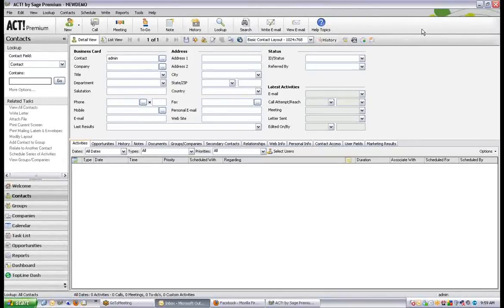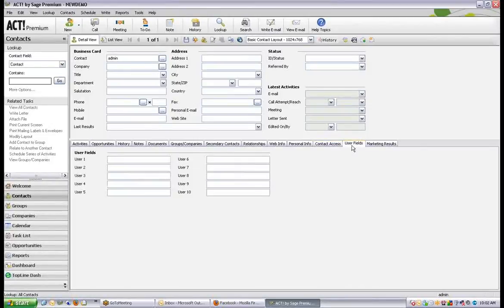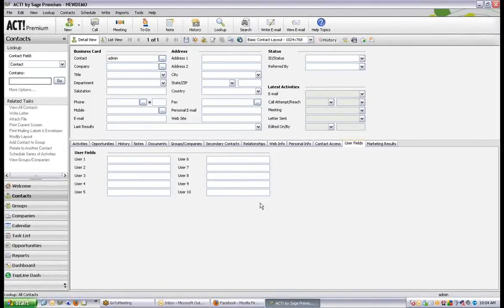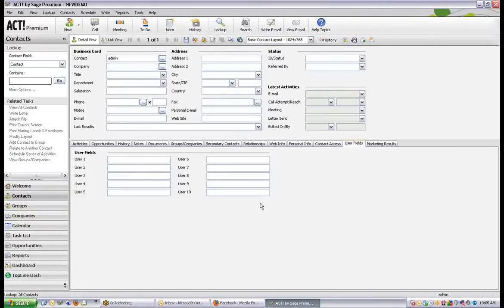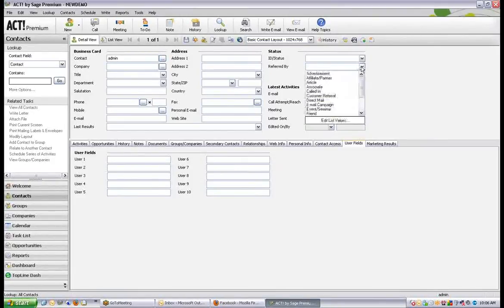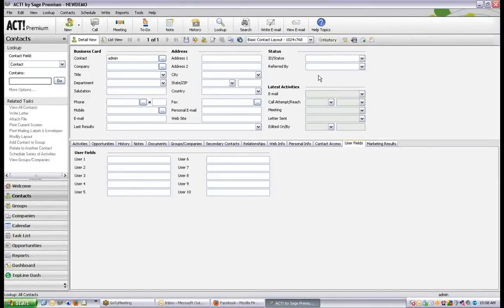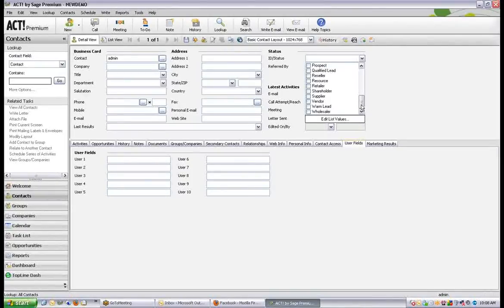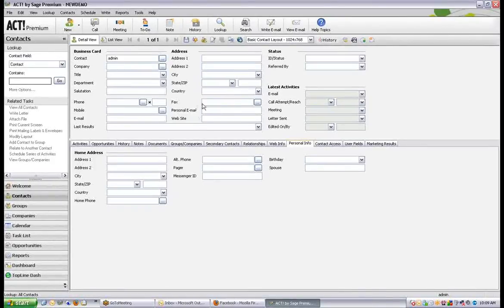ACT Training by Accent Gold Solutions-Database Design Part 1-Intro and Strategy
This is the first of several ACT 2011 Premium Training videos on the topic of Database Design. This video features one of our long-time ACT! Certified Consultants and Premier Trainers. So these tips are conventional info that you might find in a Dummies book. Instead, these tips are based on years of experience with helping our clients customize their CRM.

Topics covered in this video are:

Introduction to Field Customization in ACT
What is the purpose of the pre-defined User Fields in ACT?
The "Referred By-Details" field should be standard in everyone's database.
It's helpful to add the field "Category" to your database.
"Address Type" will help clarify where you're sending letters to.